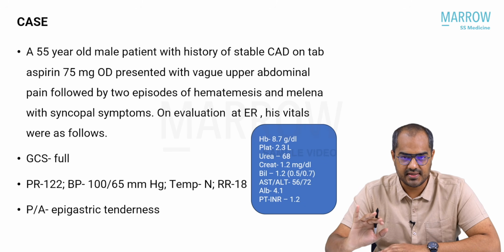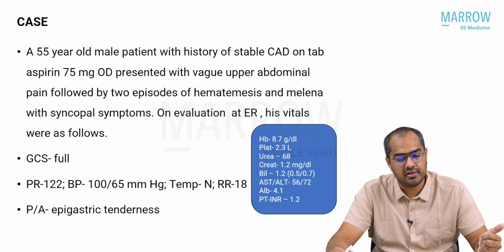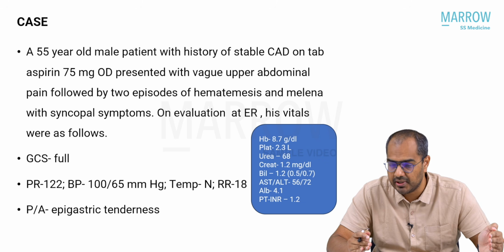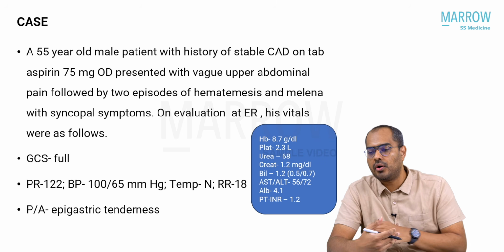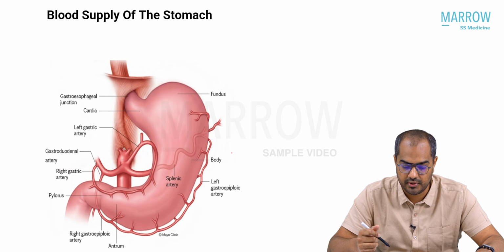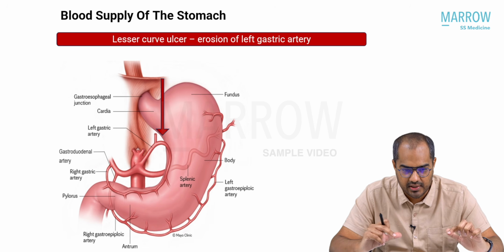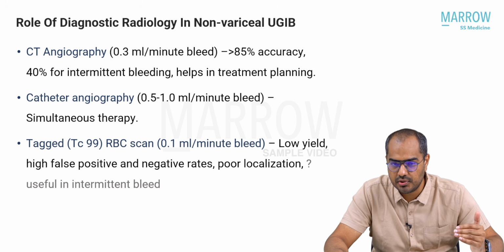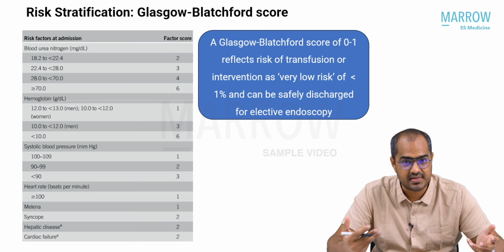Approach to Non Variceal UGIH - Dr. Rizwan Ahamed Z | Medicine Foundation | SS Medicine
Medicine Foundation is a new series in Marrow SS Medicine, designed to help medicine residents navigate through their early years. It focuses on a practical, approach-based understanding of real-world clinical scenarios. Live Now in the SS Medicine Course on the Marrow app — free for all existing SS Medicine Pro users. To know more